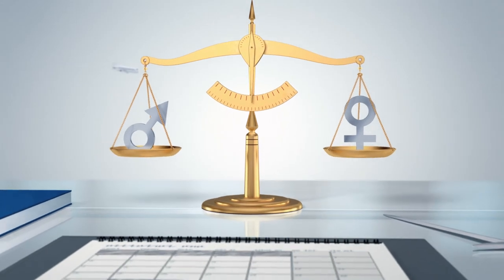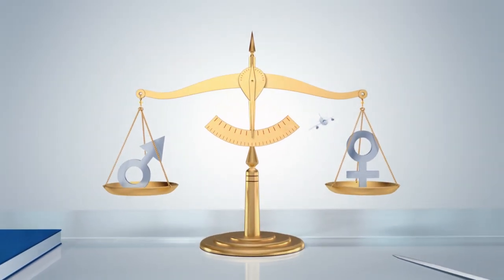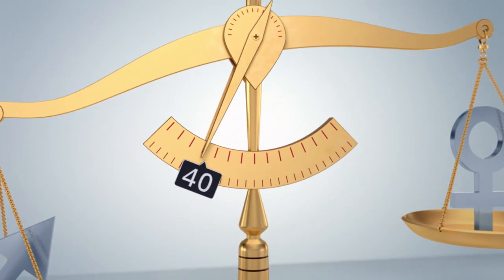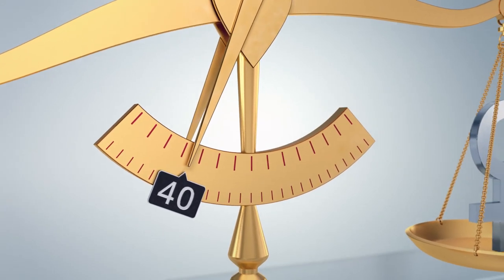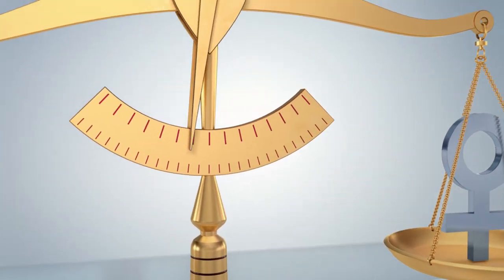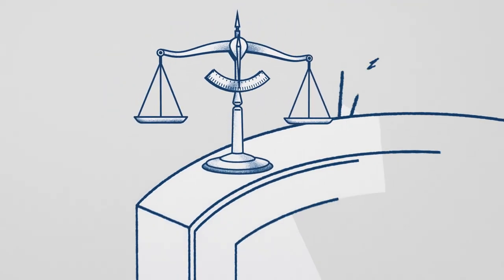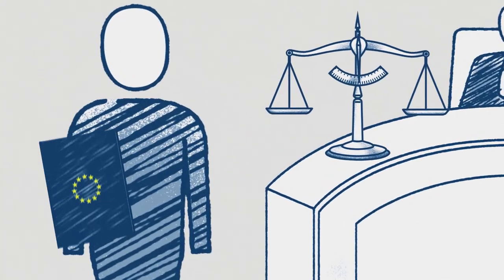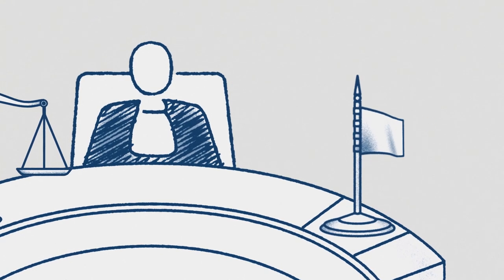The Court of Justice: guaranteeing equal treatment and protecting minority rights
Throughout its history, the Court of Justice of the European Union has upheld the equal treatment of men and women and enforced anti-discrimination rules to ensure that everyone is treated the same under the law. This short video explains some of the key cases in this field.